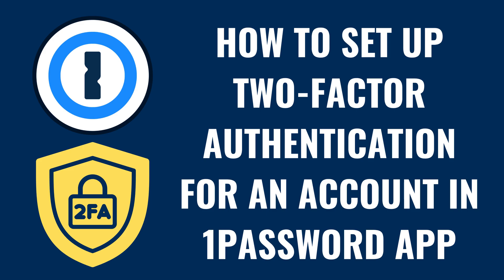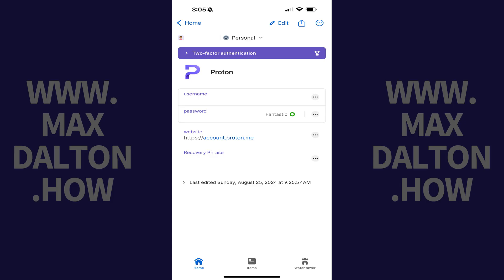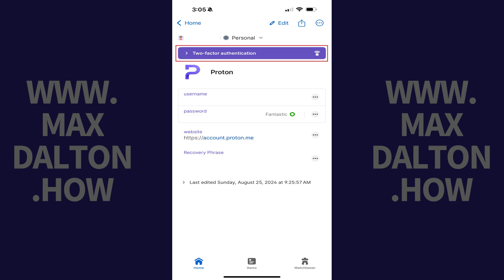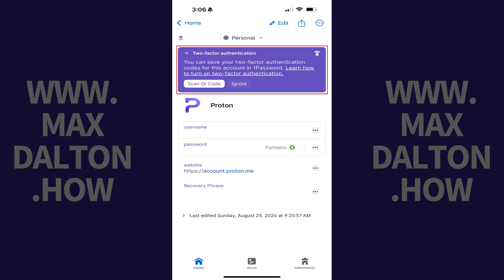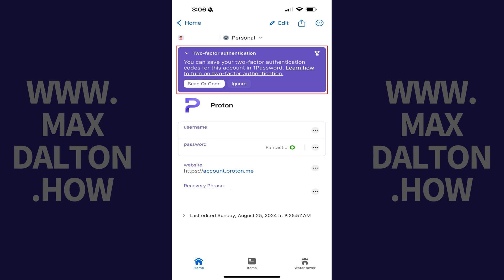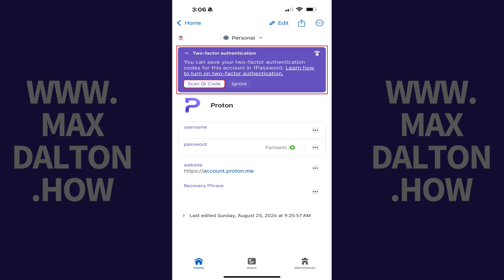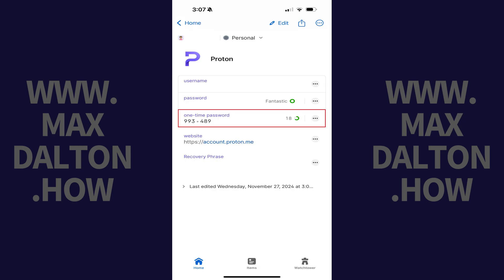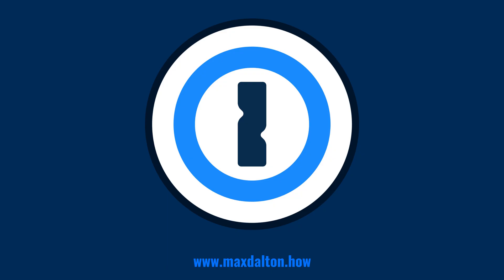How to Set Up Two-Factor Authentication for an Account in 1Password App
In this video I'll show you how to set up two-factor authentication for an account in the 1Password app.

Timestamps:
Introduction: 0:00
Steps to Set Up Two-Factor Authentication for an Account in 1Password App: 0:08
Conclusion: 1:20

Video Transcript:
Step 1. Open the 1Password app on your iPhone, iPad or Android device, and then open the account you want to set up two-factor authentication for. If you're able to save two-factor authentication codes for an account, you'll see a Two-Factor Authentication banner at the top of the screen. If you don't see this banner, then 2FA isn't available for this account.

Step 2. Tap the Two-Factor Authentication banner. It will expand to let you know that you can save your two-factor authentication codes for this account in 1Password.

Step 3. Go through the account provider's process to enable two-factor authentication on that account. This process is different for each account provider. Eventually, you'll get to a point where you're prompted to scan a QR code.

Step 4. Tap "Scan QR Code" in your 1Password account. A window pops up you can scan a QR code in to. After scanning in your QR code you'll now see a One-time Password section added to that account in 1Password, which is where your passcode to access this account will be stored.